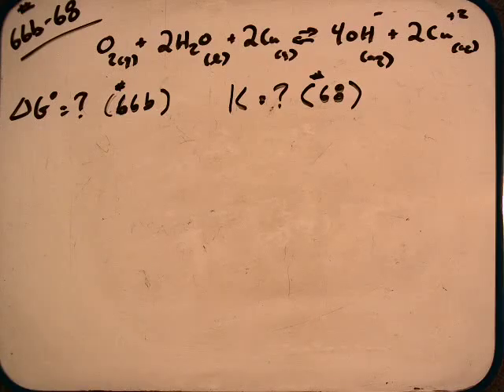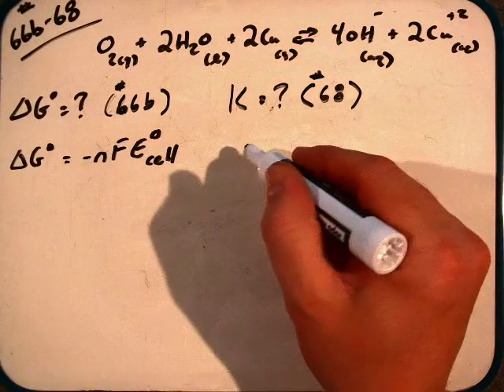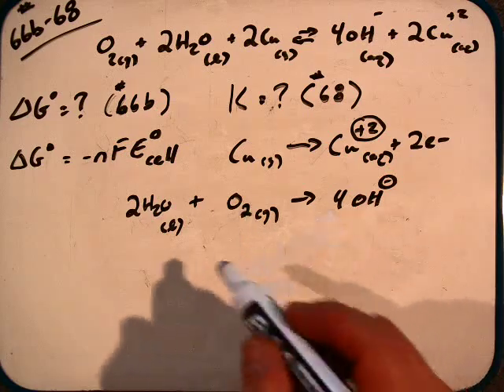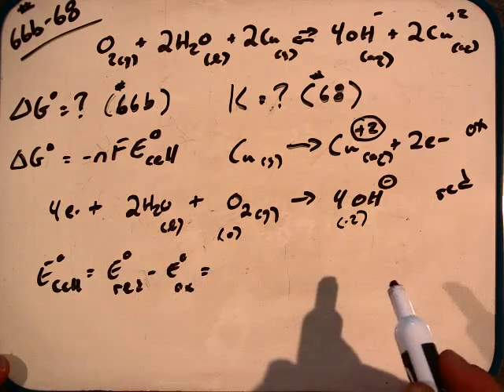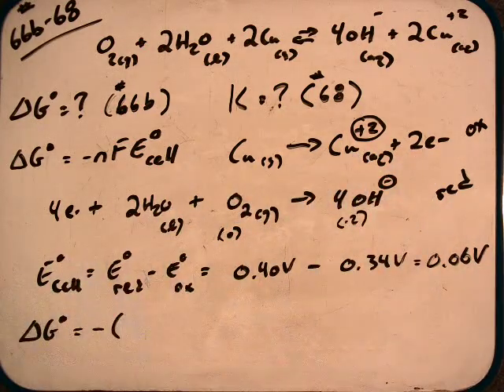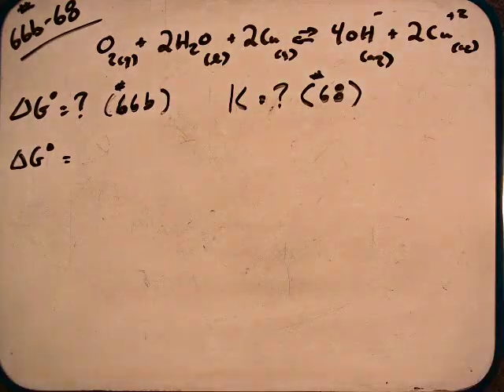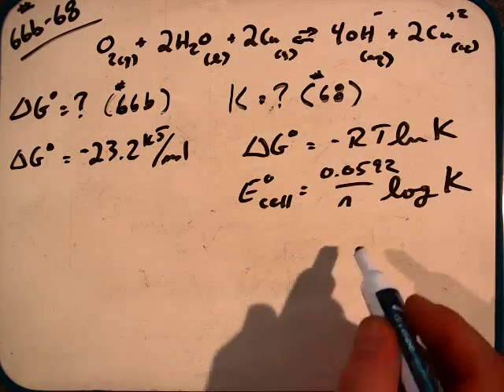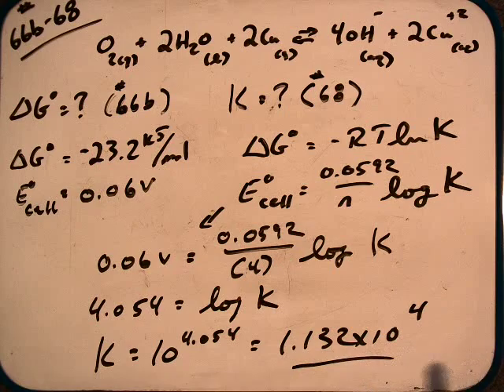Chem32 tro2nd ch18 66b 68 (Ch19BurdgeOverby) Gibbs, Keq, and Cell Potential